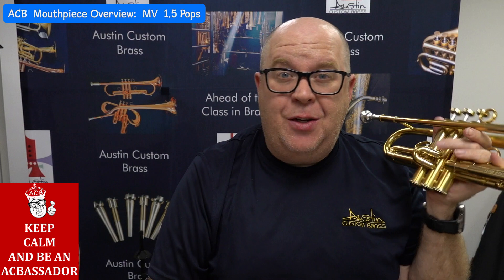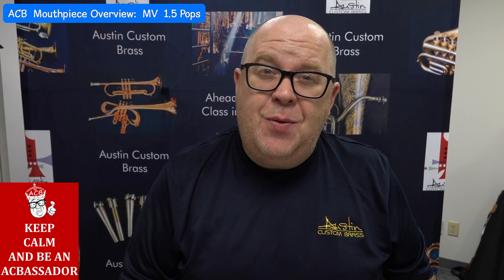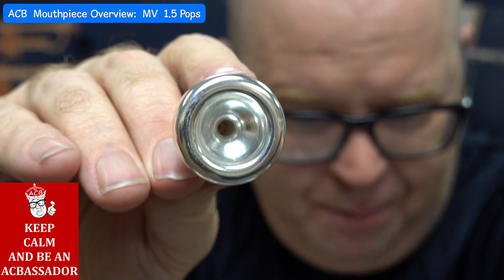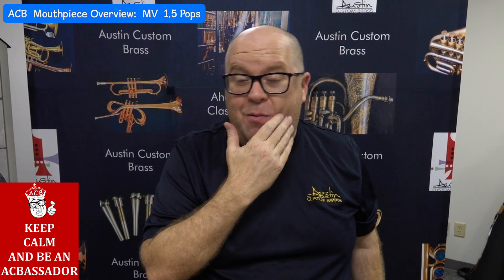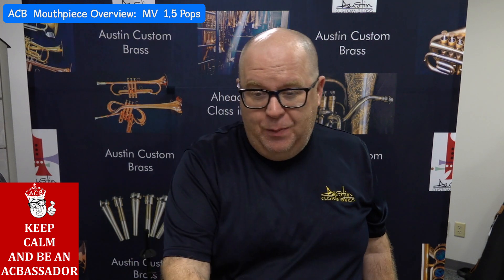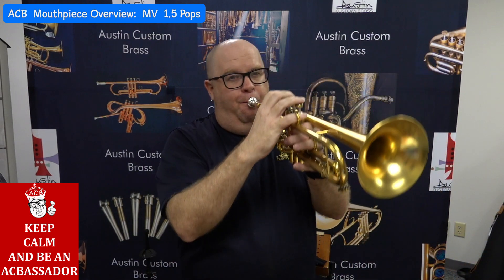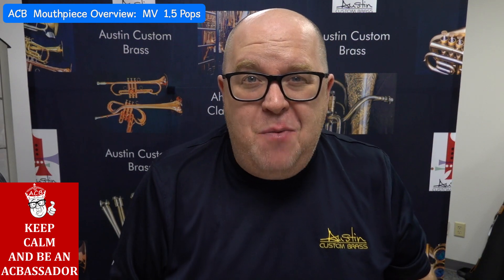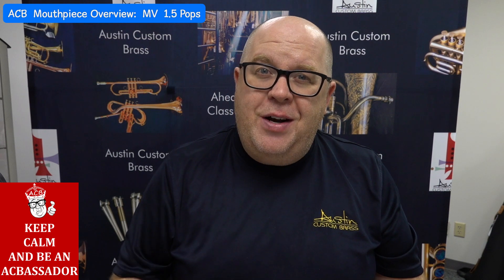Great Crossover Mouthpiece - ACB MV 1 1/2C Pops Trumpet Mouthpiece Overview!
This is a great crossover piece! We originally built this mouthpiece as a custom order for a customer but it's so good we had to add it to our line.

The ACB MV 1 1/2C Pops combines our popular MV 1.5C rim with a slightly aggressive entrance into a commercial style cup (similar to our MV3L cup). As with all of our commercial mouthpieces, this mouthpiece is designed to have a very full sound in all registers. We can pair this style of cup with just about any rim in our line, so reach out to us if you want to add this or a similar piece to your arsenal!

Our full line of ACB standard series mouthpieces (with specs) can be found on our web store listing: